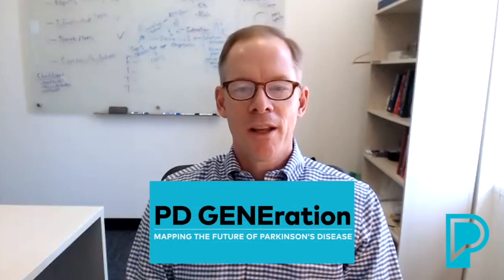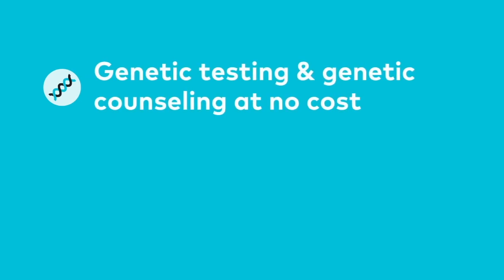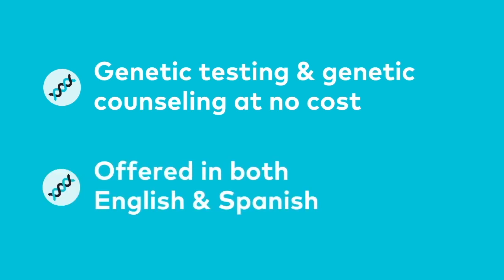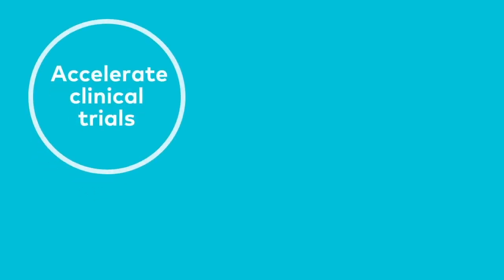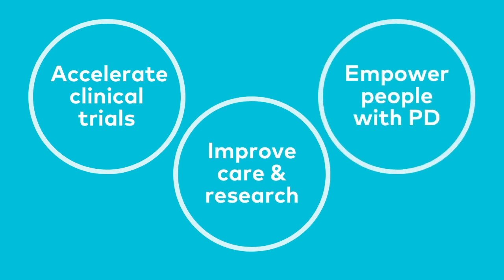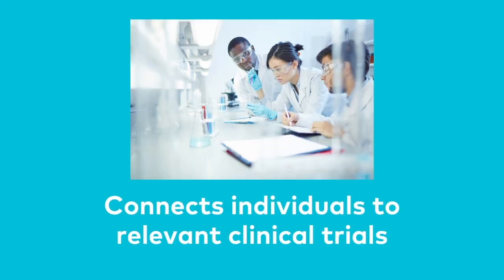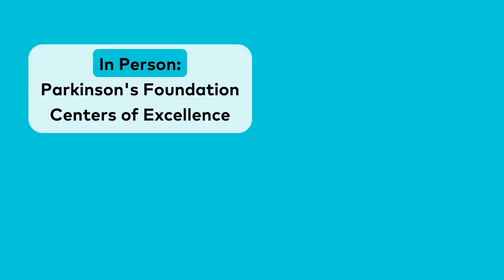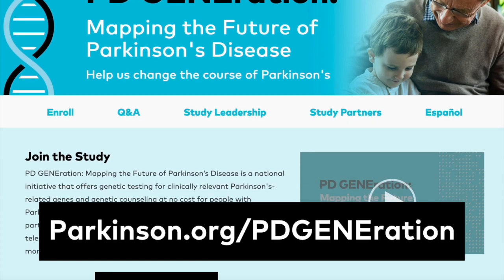Neuro Talk: Top PD GENEration FAQ with Jim Beck, PhD Parkinson's Foundation Chief Scientific Officer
In this Neuro Talk, Parkinson's Foundation Chief Scientific Officer, Jim Beck, PhD, answers your top questions about PD GENEration: Mapping the Future of Parkinson’s Disease.

00:00 Introduction
00:20 What is PD GENEration: Mapping the Future of Parkinson’s Disease?
00:43 What are the goals of PD GENEration?
01:02 Why should I choose PD GENEration over other available tests?
01:39 If I already know I have Parkinson's disease, why should I participate in PD GENEration?
02:18 Why is PD GENEration only available to people who have a confirmed Parkinson's diagnosis?
03:09How can I participate in PD GENEration?
03:32 Parkinson's Foundation resources and contact information